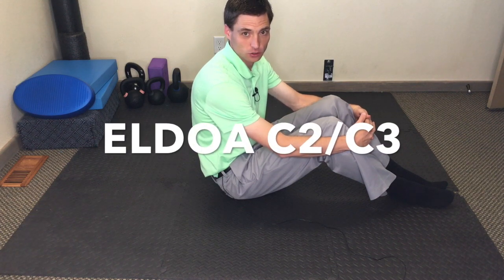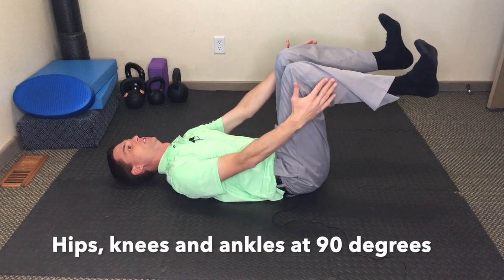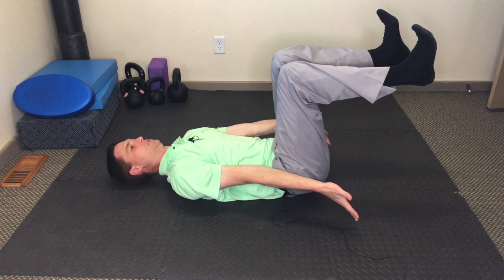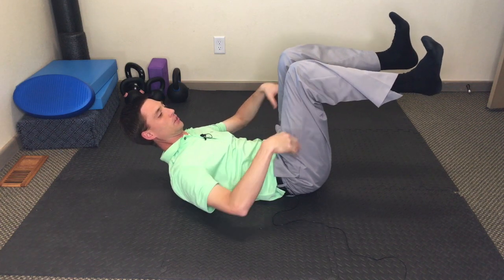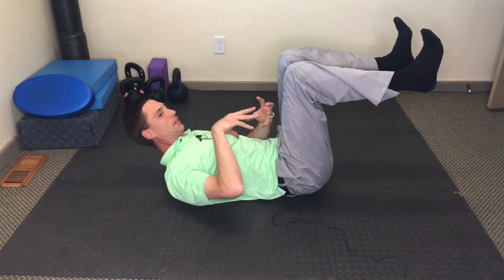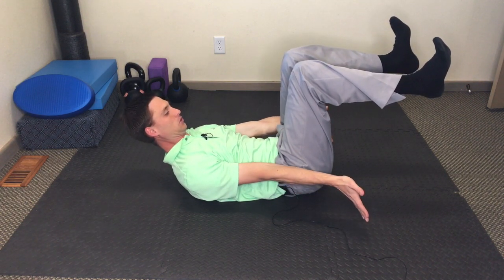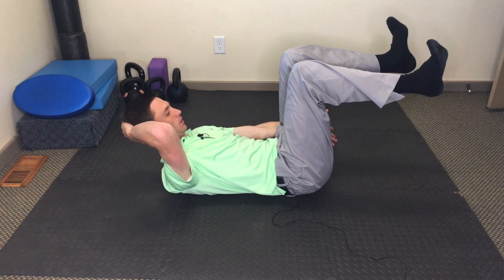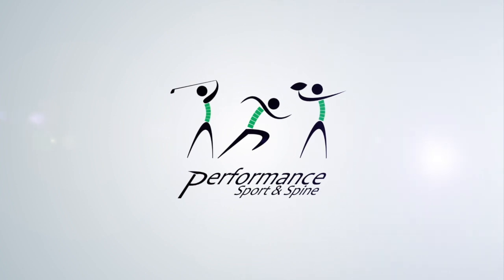Upper Neck stretch (ELDOA C2/C3) "Golf Yoga" | Provo Chiropractor | Dr. Jared Wadsworth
Here is a great stretch for the upper neck.  This comes from ELDOA which is an excellent stretch for multiple reasons:
1) Stretch the fascial connective tissue that connects everything together.
2) help distracts (or several) the joint spaces to give them room to move.
3) full body stability workout as you stretch.

This is a great mobility routine to do for Golfers as well.  Give this a try.